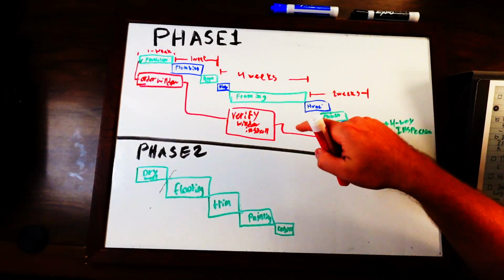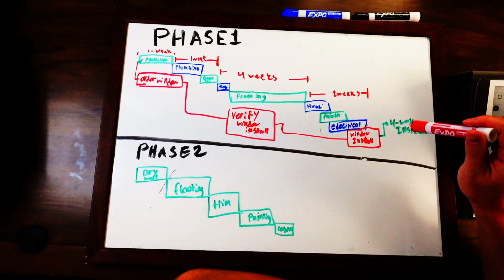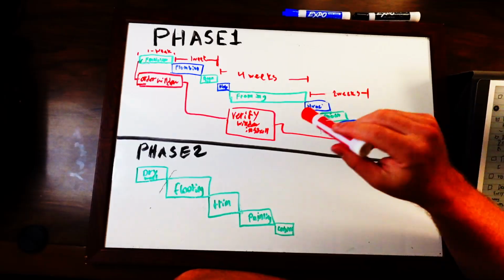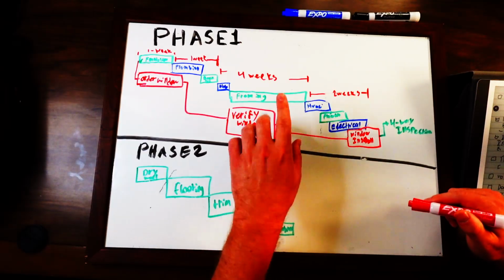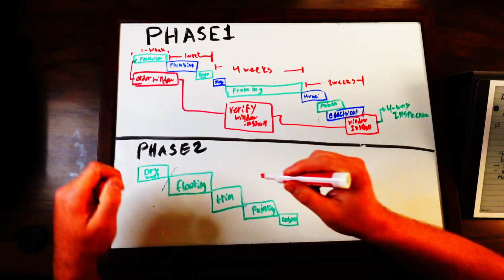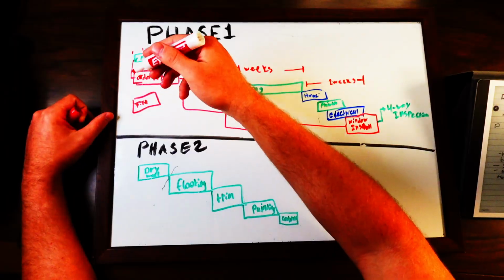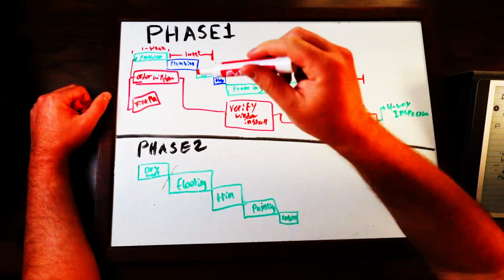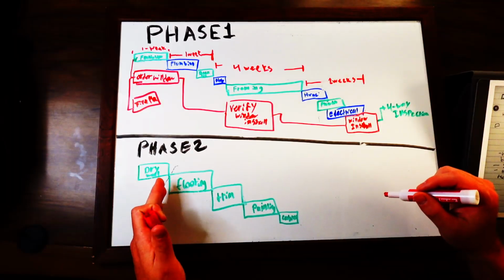Doing This Made Me Build Faster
Construction has the stereotype for taking long times to build. But it doesn't Have to be that way. By using detail planning A project can avoid unwanted material delays and keep your project running smoothly and on time.